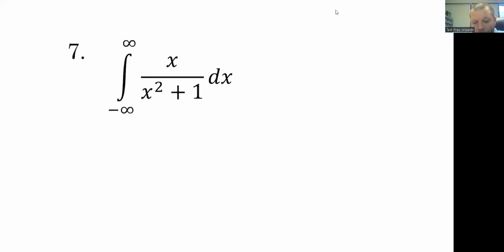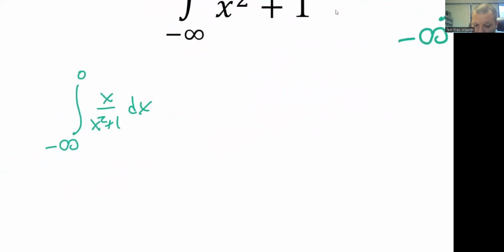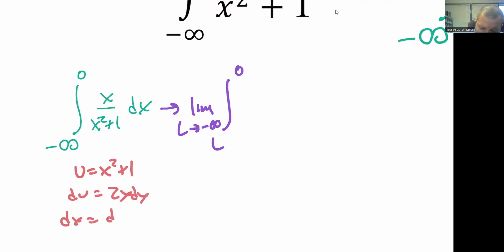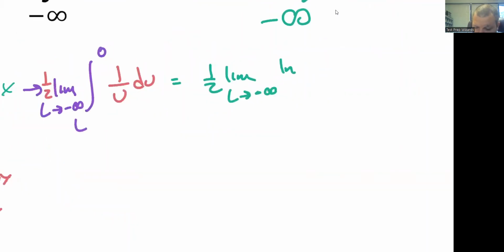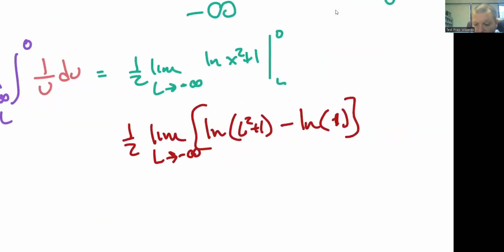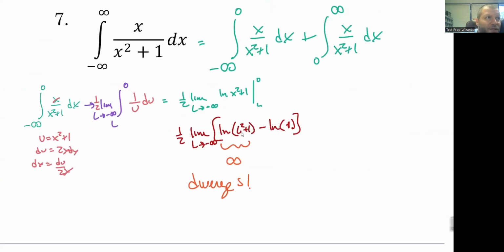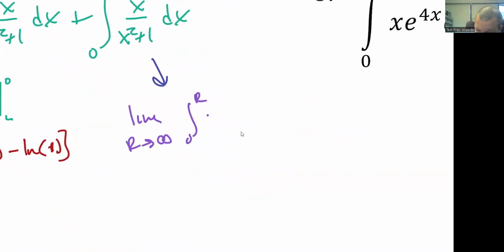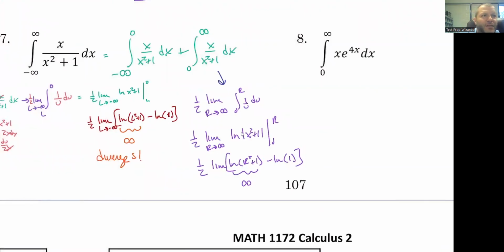MA 1172 HW 2.3 Q7